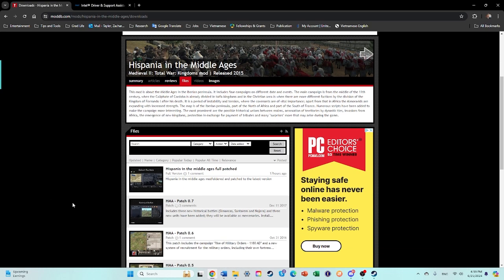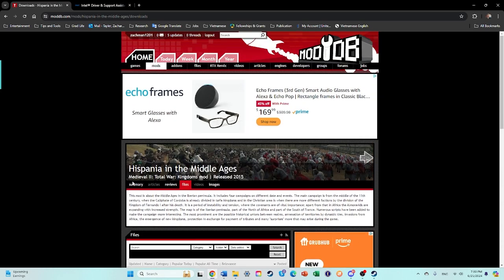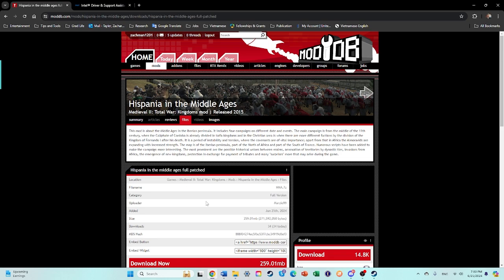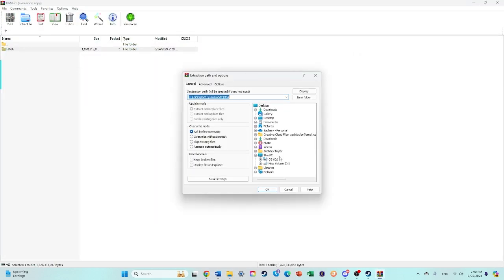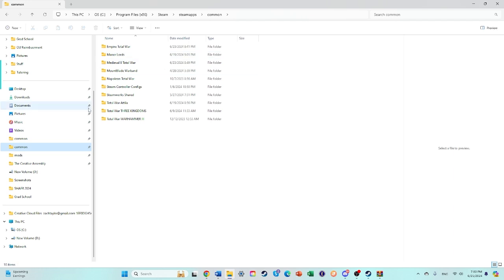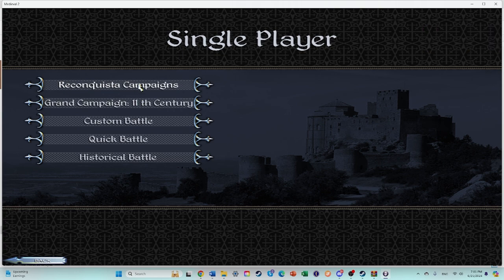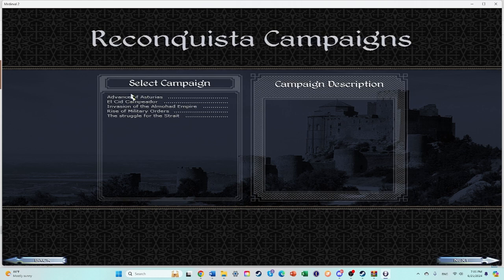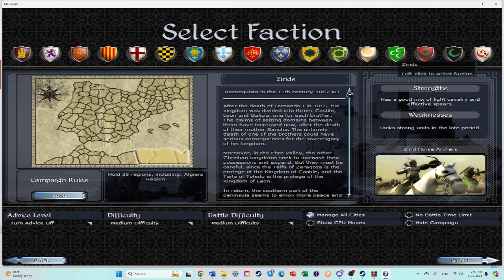How to Install Hispania: Total War | Medieval II: Total War (2024)